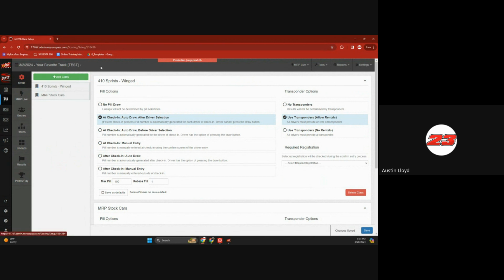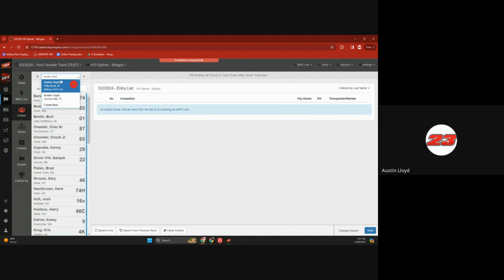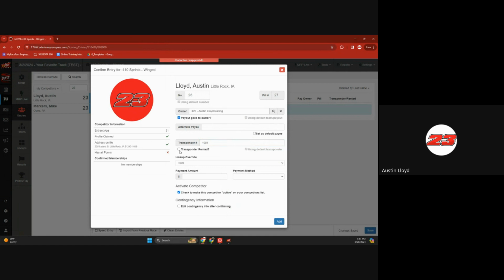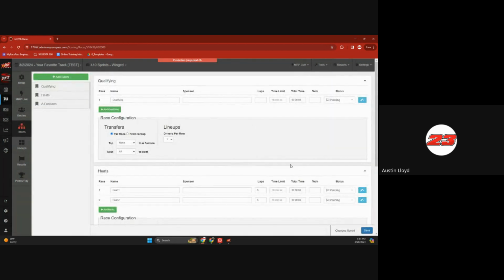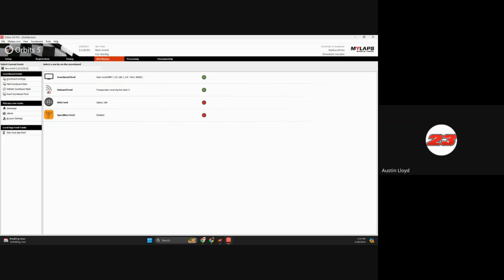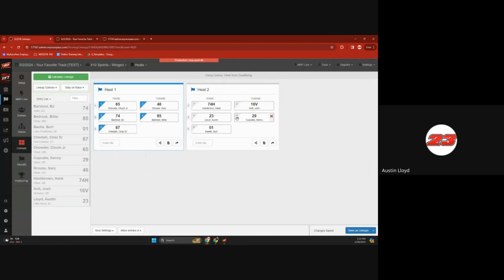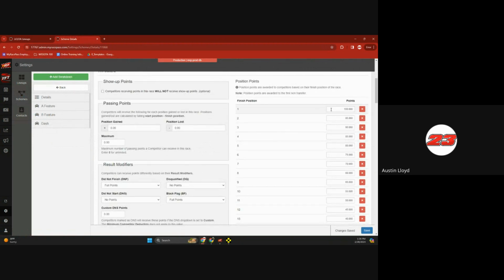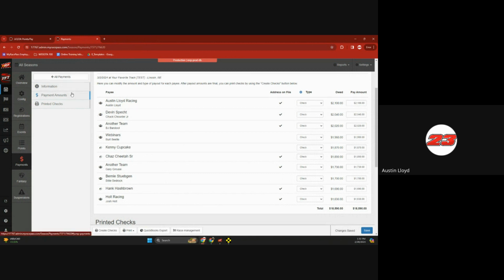NASCAR Webinar 2 (Early Session)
This is a recording of the 2/28/24 Early Webinar Session for NASCAR Sanctioned tracks.